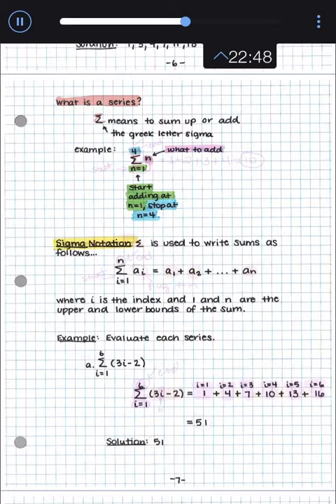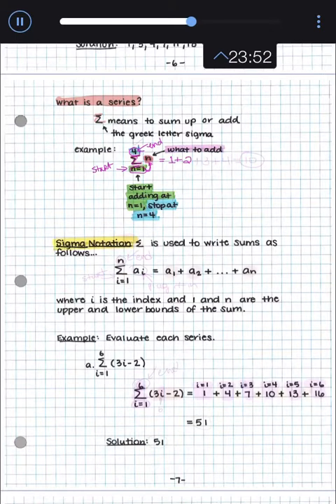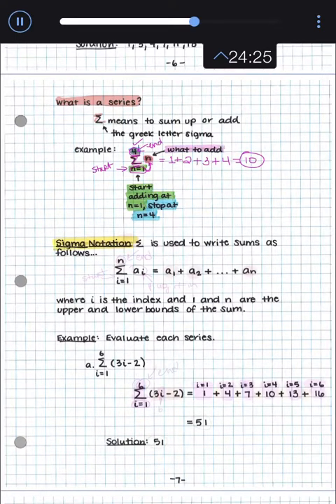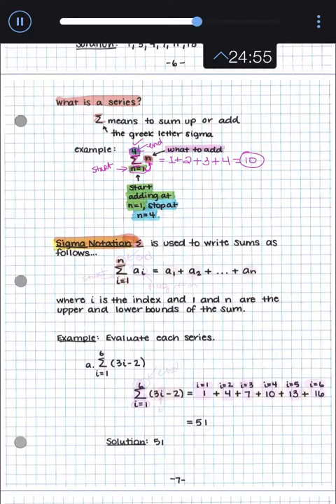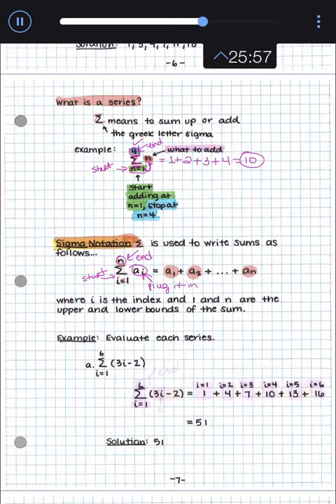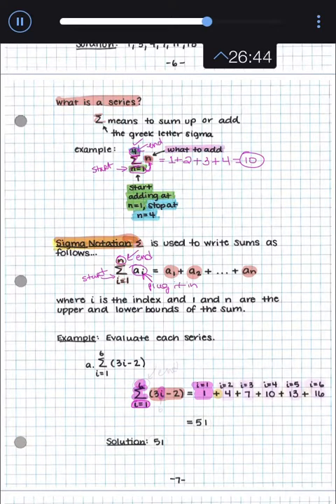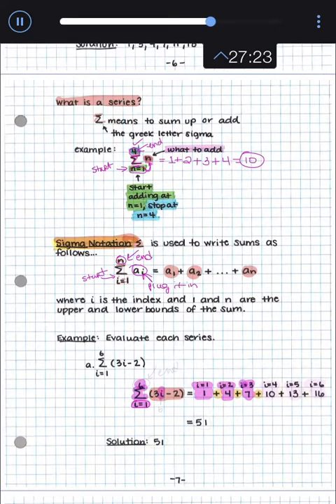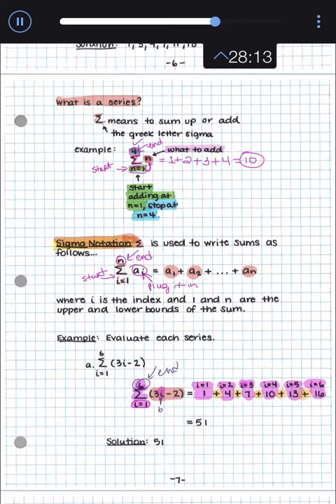MAC 1140 Chapter 11 Section 1 Part 5